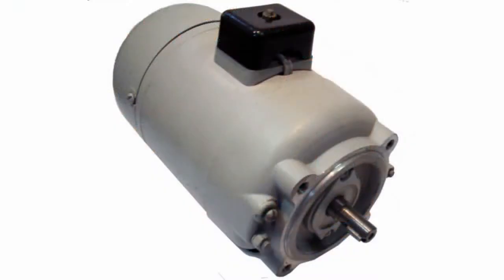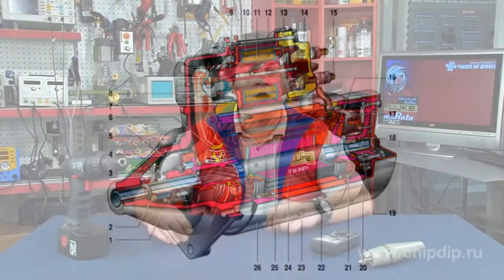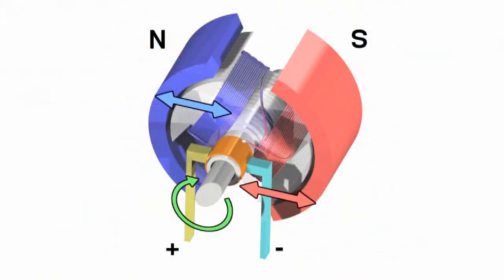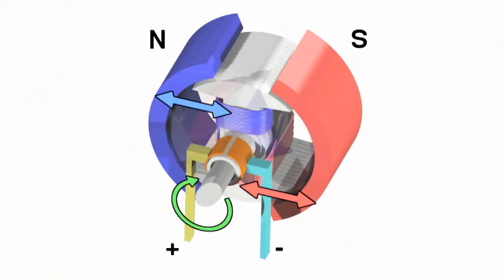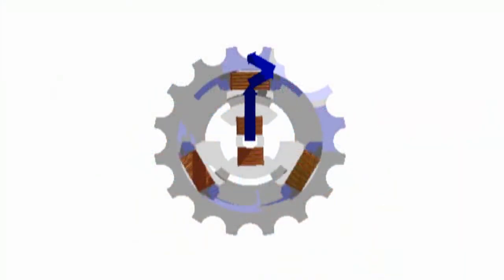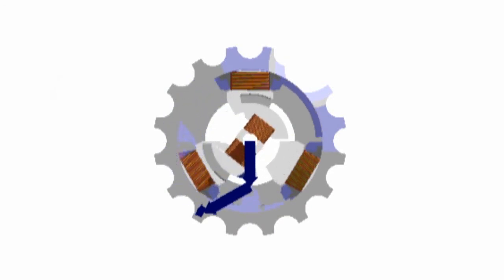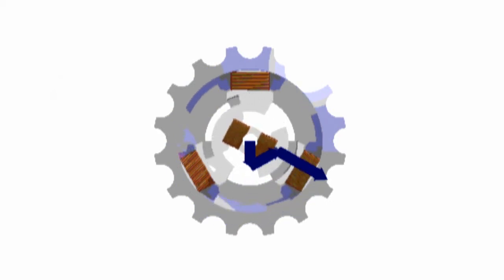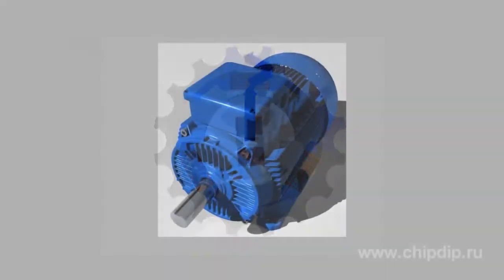Classification of electric motors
Classification of electric motors       Electric motor is an engine in which electrical energy is converted into mechanical causing heat evolution.       All motors can be divided in 2 groups: constant current motors and alternating current motors.        Constant current motor is an electric motor powered from constant current. This group is also can be divided in 2: groups: commutator and commutatorless motors.         Commutator motors of constant current can be of the following types:       •With permanent-magnet excitation;       •With parallel connection of drive winding and anchor;       •With series type connection of drive winding and anchor;       •With mixed connection of drive winding and anchor;       Commutatorless motors of constant current are electric motors made as a closed circuit using rotor position sensor, control system and power semiconductor converter.       Alternating current motor is an electrical motor powered from alternating current and can be of two types.        Synchronous motor is alternating current motor with a rotor that rotates synchronously with a supply voltage magnetic field.        Asynchronous motor is alternating current motor where rotor rotation frequency differs from rotation frequency of magnetic field produced with supply voltage. They can be one-phase, two-phase, three-phase and many-phase.        Step motors are electric motors with a finite number of rotor positions. A desired rotor position is fixed with energizing a corresponding winding. Switching to another position is possible with deenergizing one winding and energizing another. Also a universal commutator motor should be noticed. This motor can work both with constant and alternating current.       Alternating current motors powered from industrial network of 50 Hz can't provide rotation frequency of 3000 r/min. Therefore for high frequencies you should use a commutator motor that is also lighter and smaller than a constant current motor with the same power.         Alternating current motors can turn out lighter and smaller than commutator motors when using frequency converters or having high frequencies network. Service life of asynchronous alternating current motors is much longer than that of commutator motors and depends on bearing condition and winding insulation.         Synchronous motor with rotor position sensor and inverter is an electronic analogue of a constant current commutator motor.